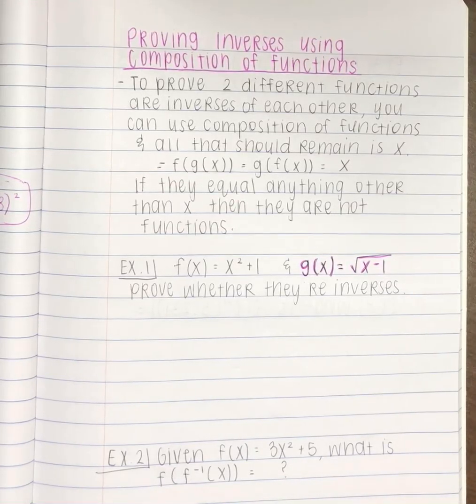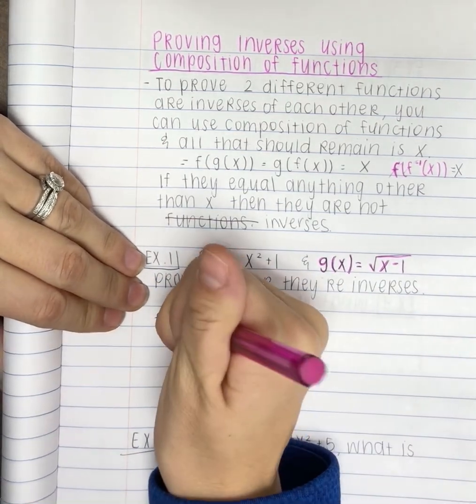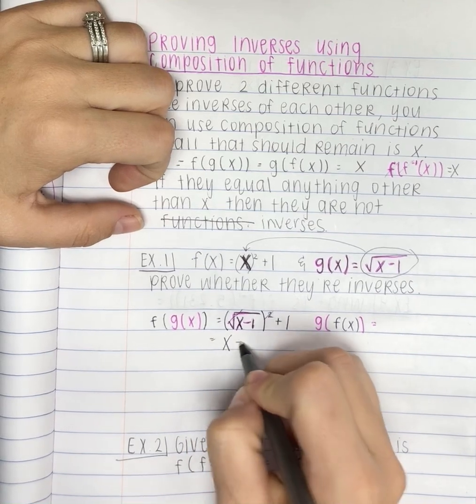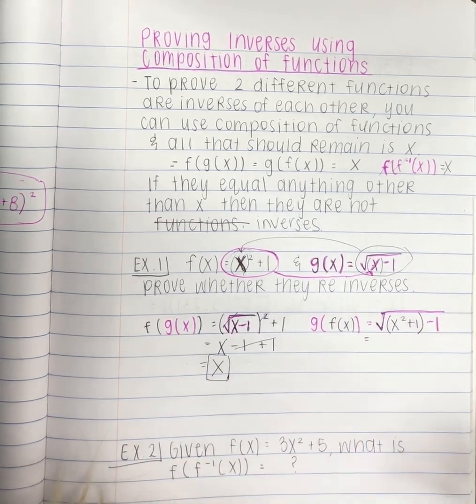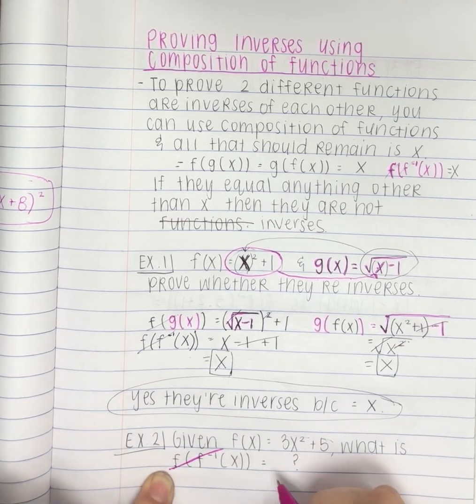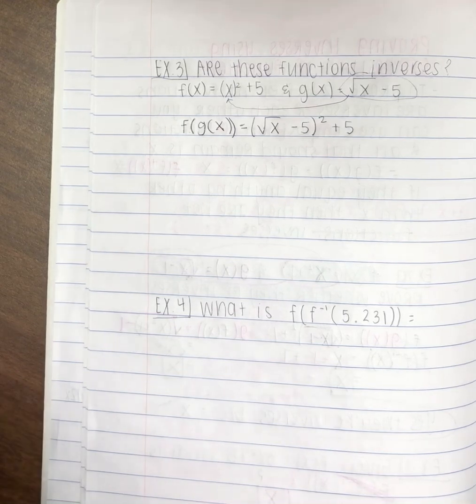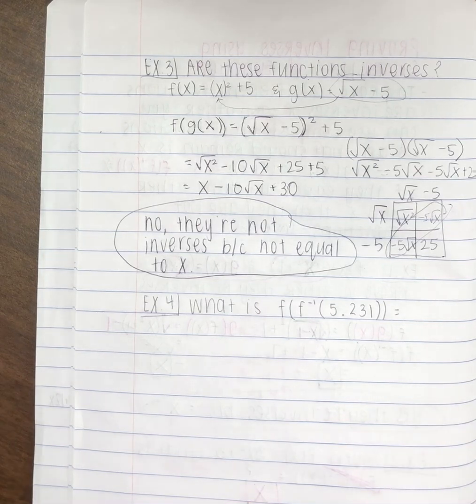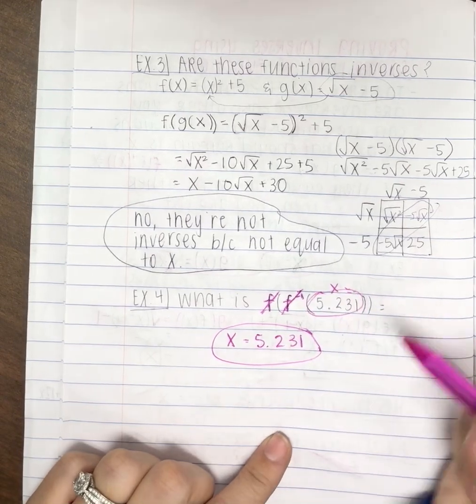Compositions of functions to prove inverses